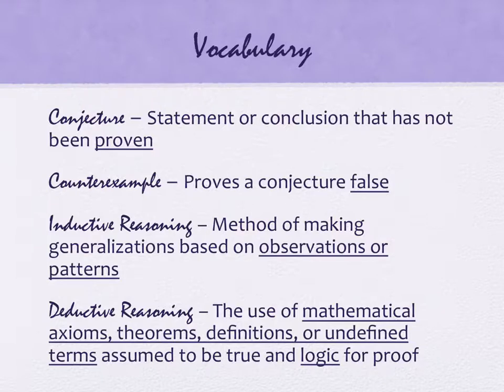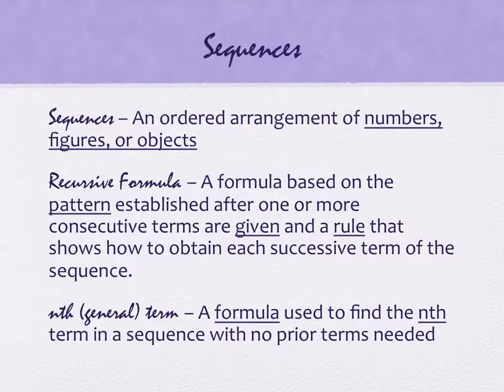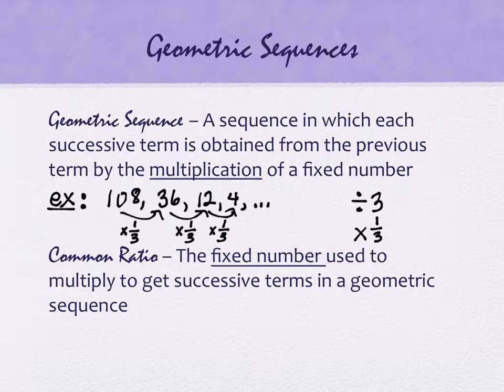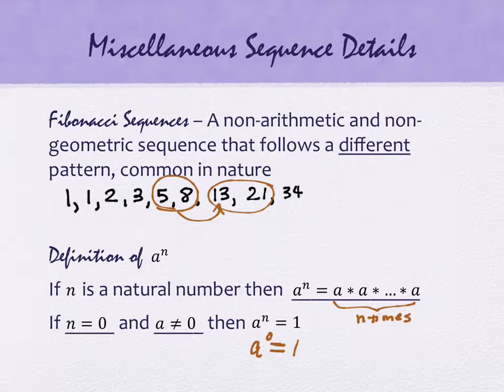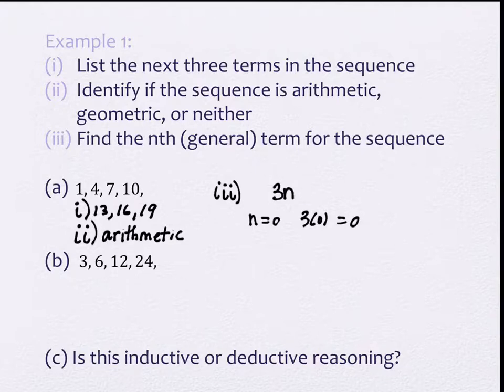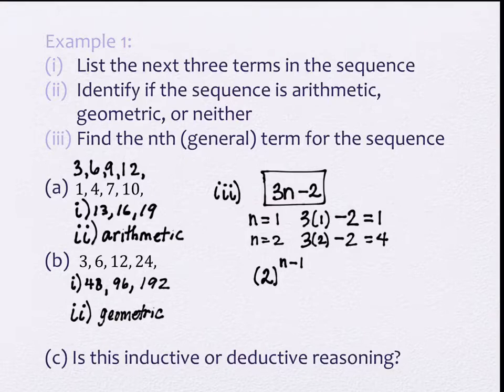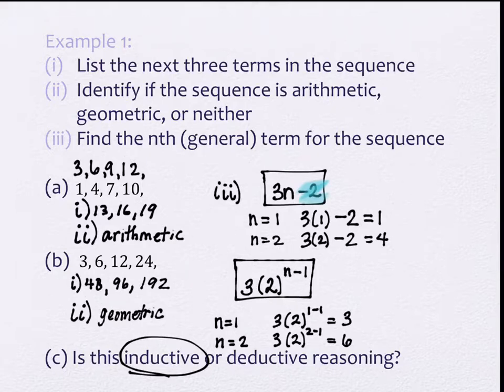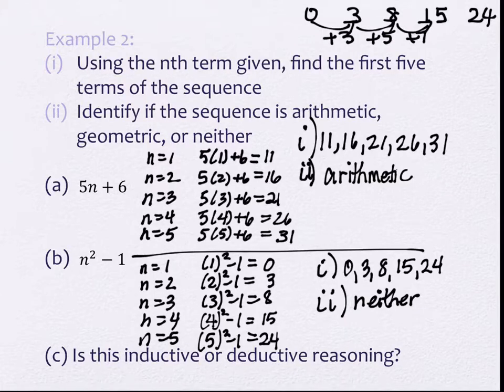1.2 Exploration with Patterns (part 1)